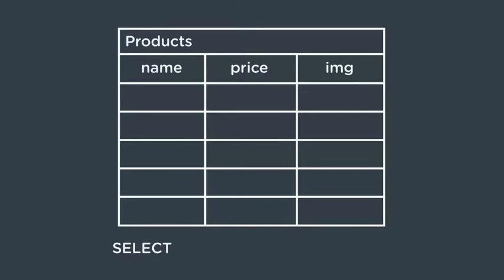Php#1.1 Introducing Databases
Connecting Php to MySql